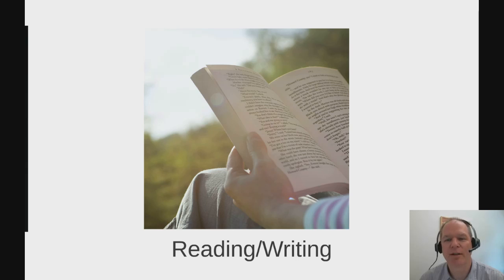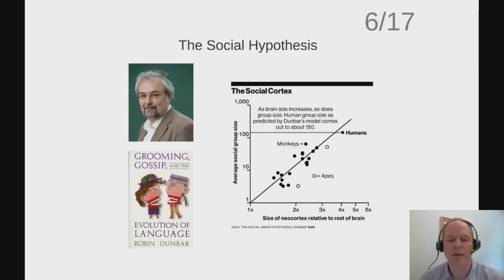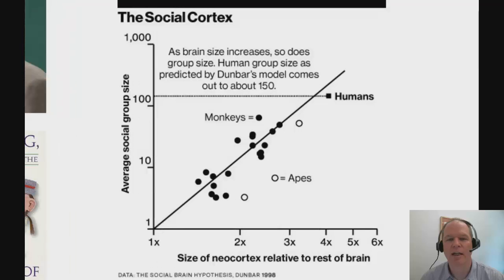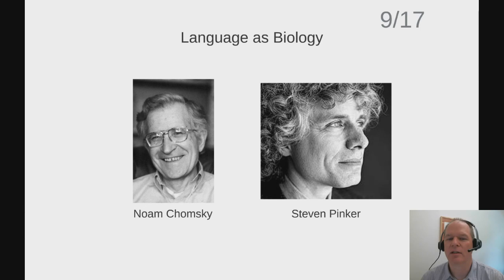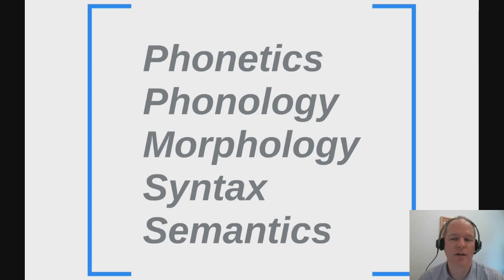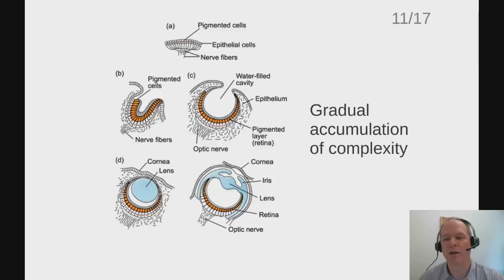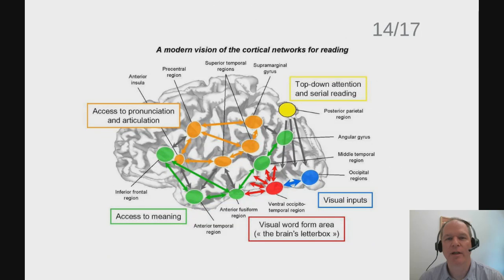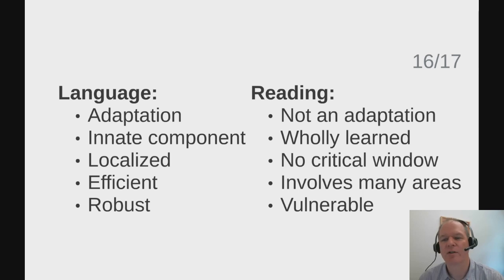Language and Literacy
A module on the relationship between Language (including sign) and Literacy (reading and writing).